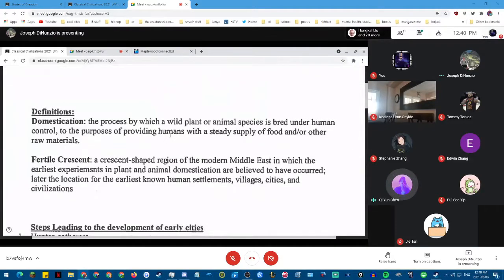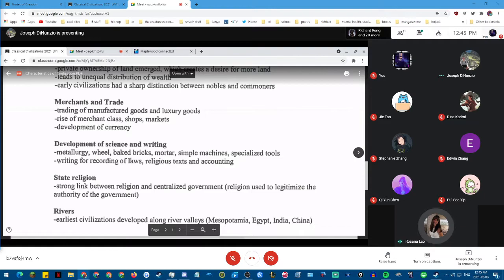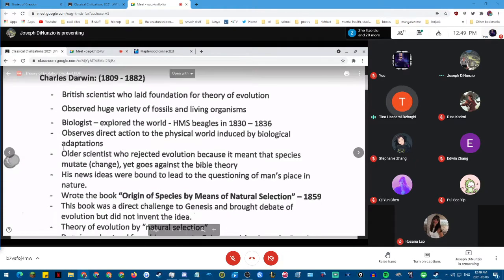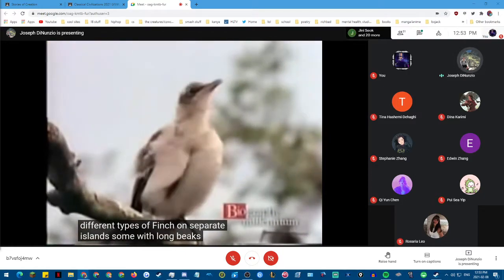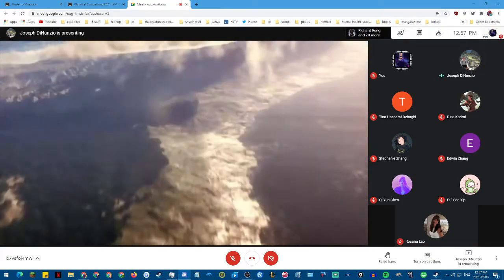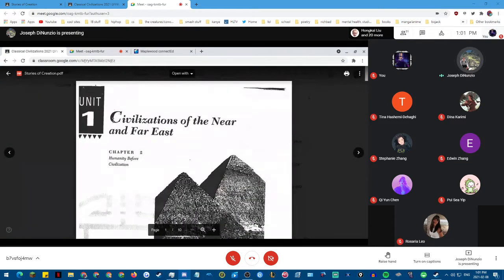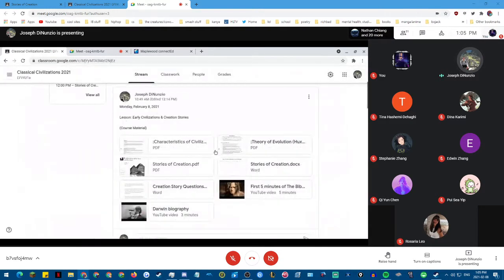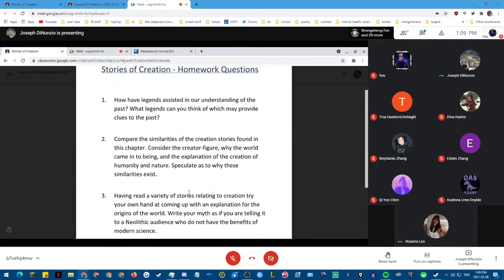February 8, 2021 - Ancient History: Civilizations and the Stories of Creation